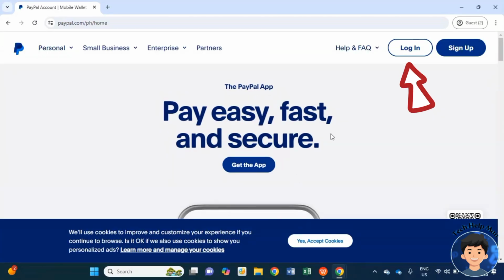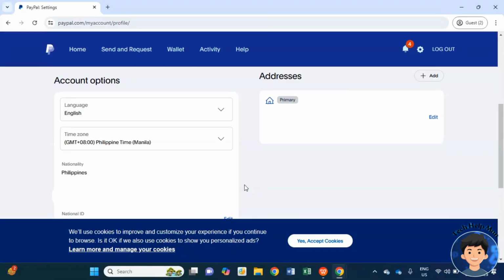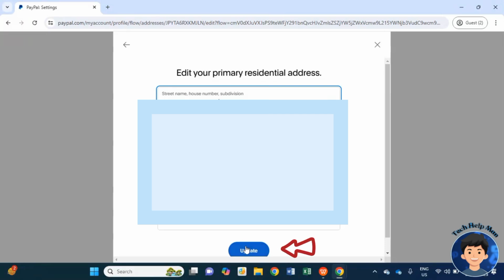✅ How to CHANGE COUNTRY ON PAYPAL ACCOUNT - FULL UPDATED GUIDE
Looking for an effective method to change the country on your PayPal account? In this video, I’ll walk you through a complete, step-by-step guide on how to update your PayPal account’s country settings. Discover the best tips, instructions, and strategies to ensure a smooth transition without any issues. ✅✨

👉 In this video, you’ll learn:

How to avoid common issues and ensure your account remains secure.
Troubleshooting advice for a hassle-free account update.